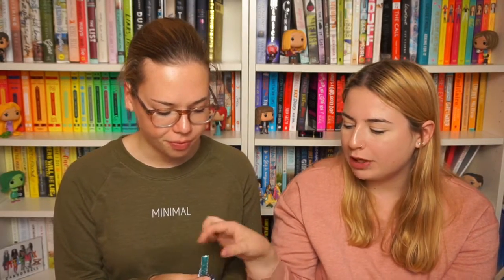Trying British Candy with Carys (CarysOnReading) ♥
At the end of october I flew to Birmingham to visit my dear friend Carys! We had SUCH an amazing time together and we also filmed a couple of videos. You guys should definitely check out her channel!!

Hi guys! I'm a 17 year old Dutch girl, who is obsessed with books and tv shows!